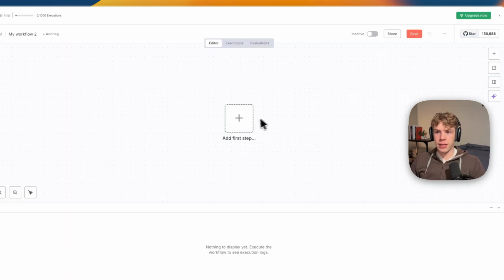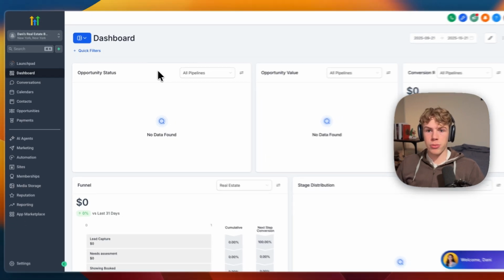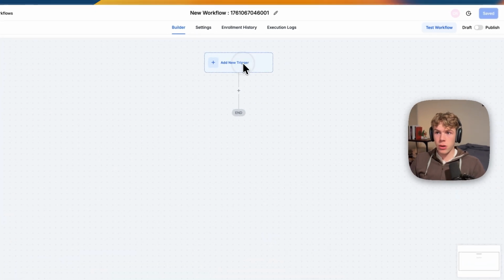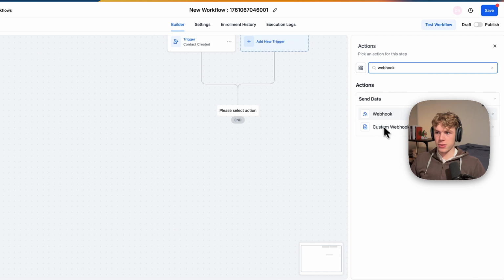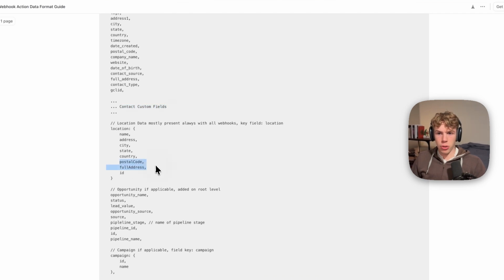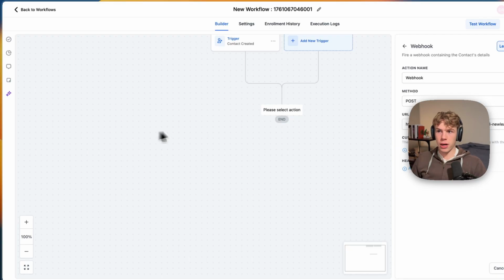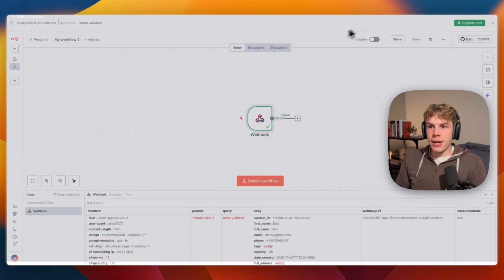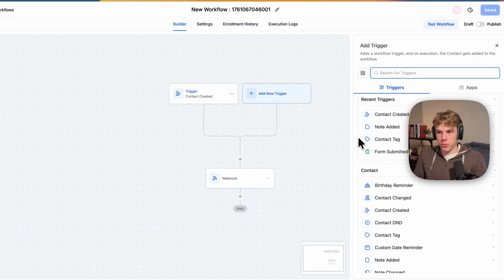How To Connect GoHighLevel To n8n - Step By Step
In this video, I’ll show you how to connect GoHighLevel to n8n step by step.

Connecting GoHighLevel to n8n lets you build custom automations between GoHighLevel and hundreds of other apps — without relying on paid platforms like Zapier. In this tutorial, I’ll walk you through how to use webhooks, set up your first workflow, and create powerful automations that save time and boost productivity.